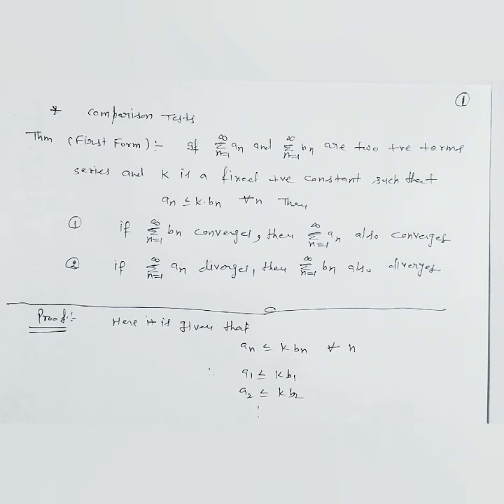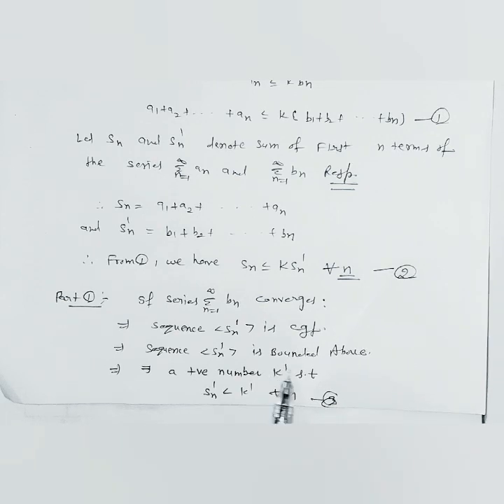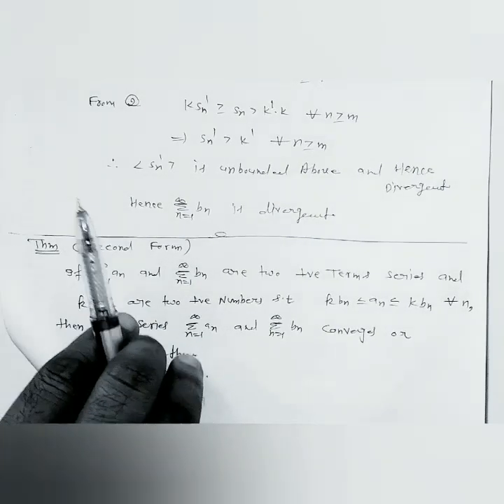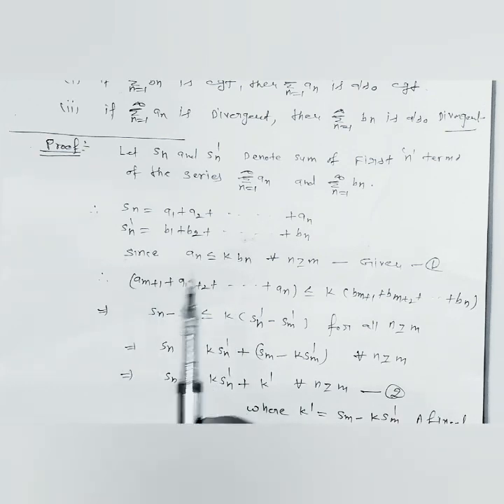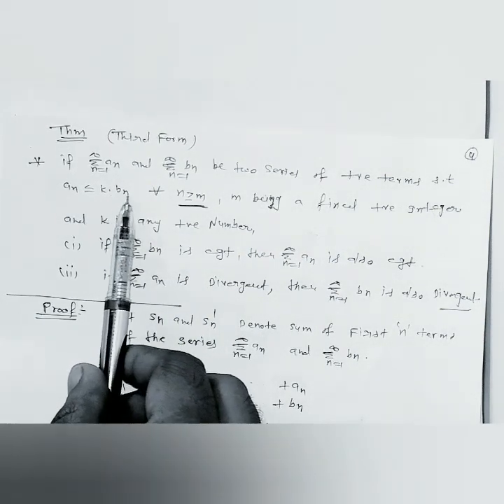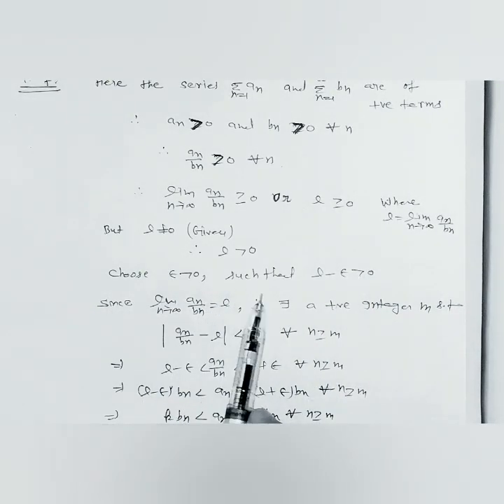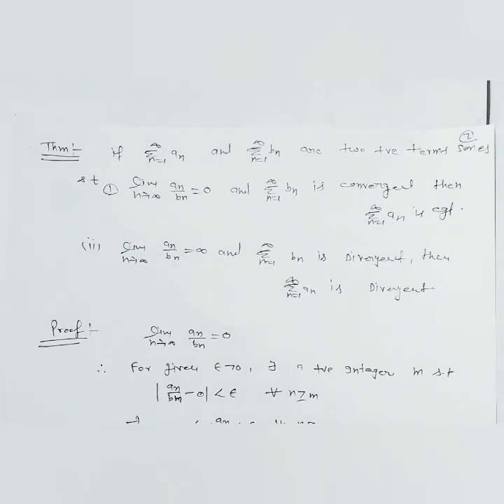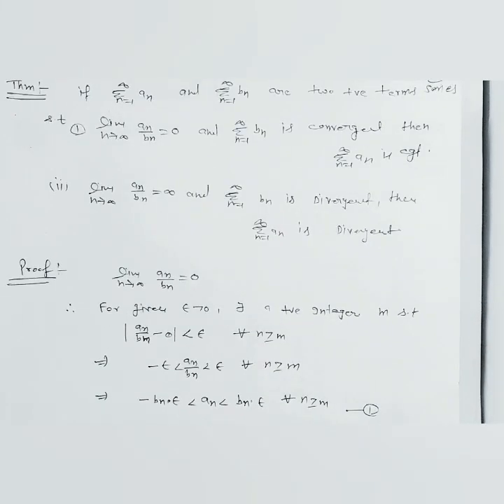Lect(10) Infinite series